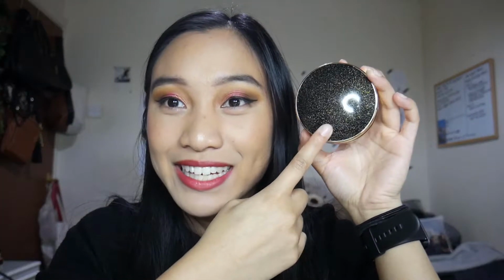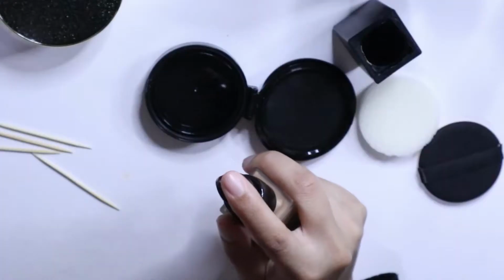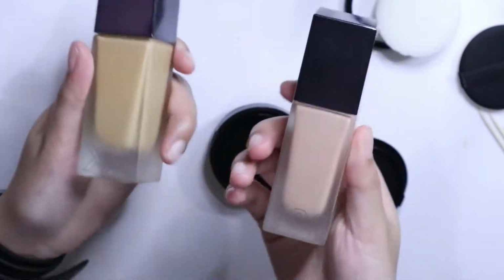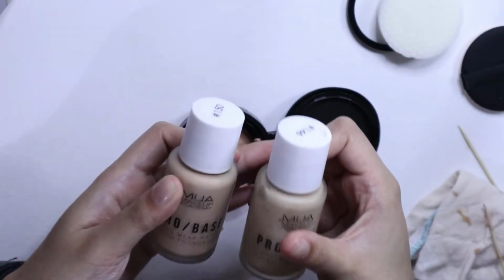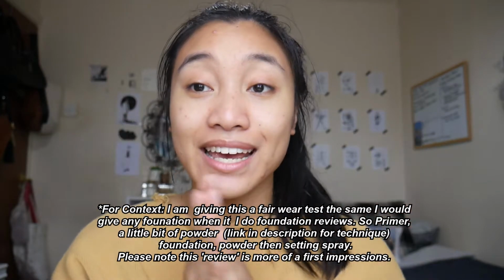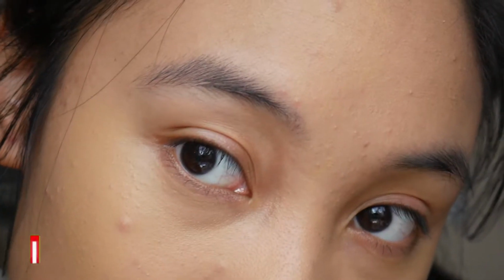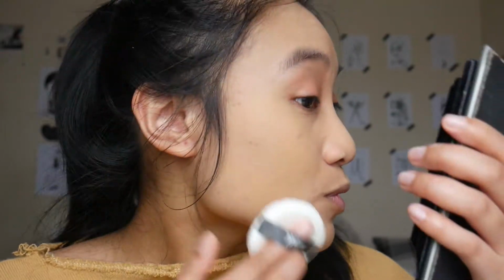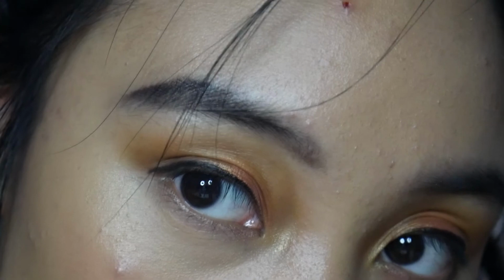I mixed all my foundations to make my own cushion foundation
Hi, guys today I am going to be mixing all my foundations into one cushion foundation to see the outcome!

🌴This linktree is where I am continuously adding petition links, donation page links and resources to google doc pages.

🎥Cushion Foundation from Amazon
About Me:
Hi, MSJVR is my initials but you can all go by my nickname which is Nica. I am an Undergraduate University Student studying Film and Media. I create beauty, lifestyle and sometimes vlog-style content on my channel. I hope you enjoy your stay on this channel and thank you for stopping by!

Some Questions you might have:
🔱What is your ethnicity?- Filipino
🔱Where are you from?- I live in the UK
🔱What is the meaning behind your channel name and what do we call you?- The meaning of my channel name is actually my whole name. They are all my initials. However, I go by the nickname Nica.
🔱Why do you upload randomly?- I see YouTube as a hobby. I upload whenever I want. I try to keep up a schedule. However, it's not always possible.